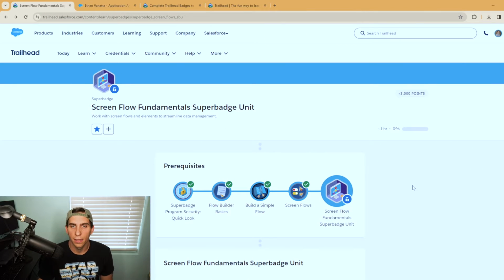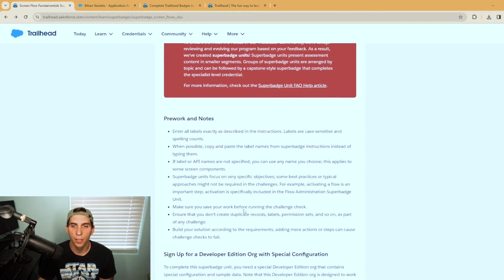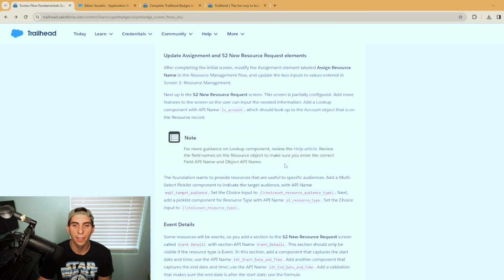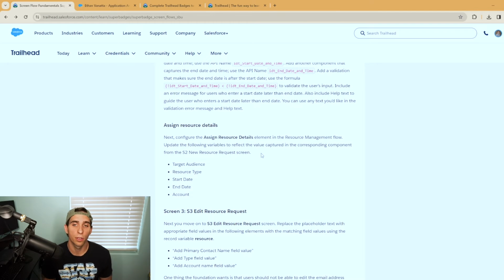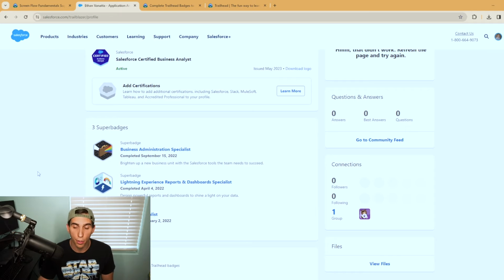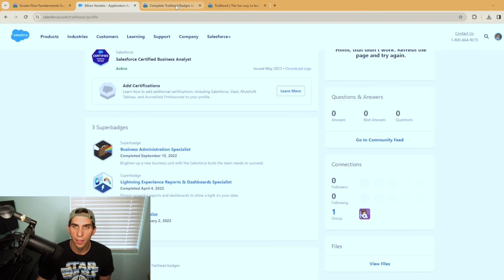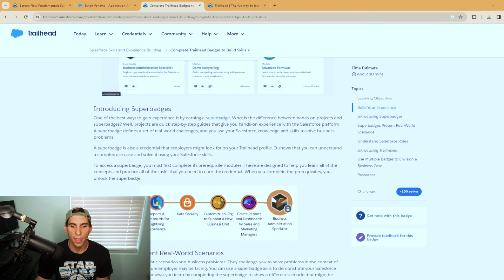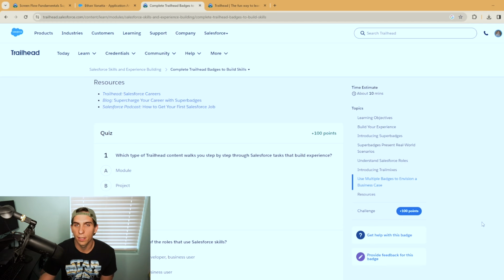What Are Salesforce Superbadges?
Welcome to our deep dive into Salesforce Superbadges! 🌟 In this video, we'll explore what Superbadges are, why they're a game-changer in the Salesforce ecosystem, and how they can elevate your Salesforce skills to the next level. Whether you're a seasoned Salesforce pro or just starting your journey, Superbadges offer a unique way to showcase your expertise.